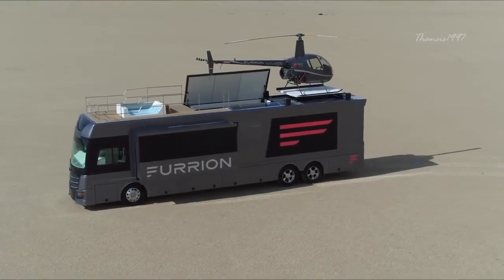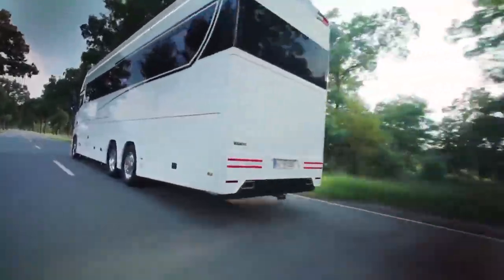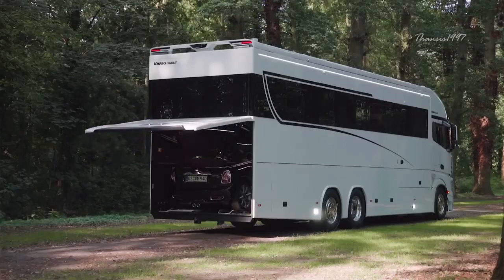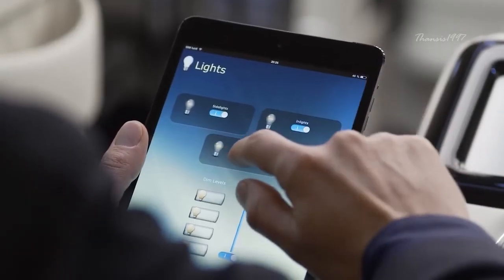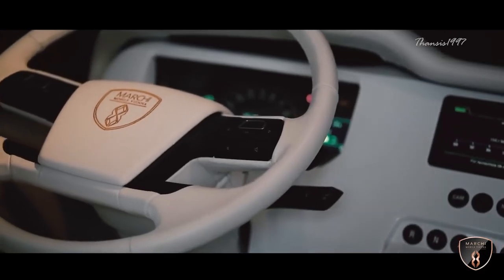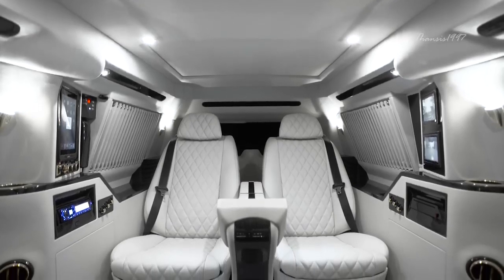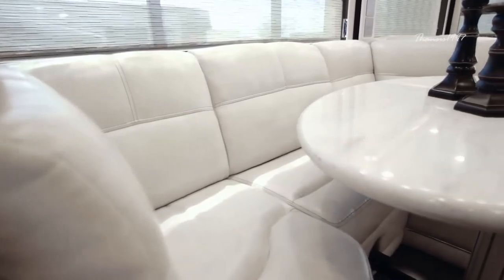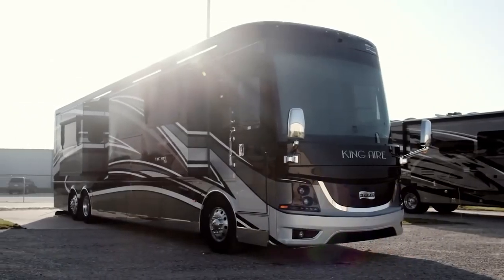MOST LUXURIOUS CARS